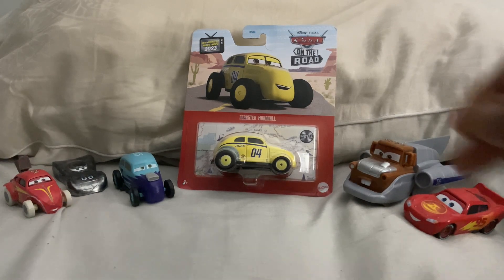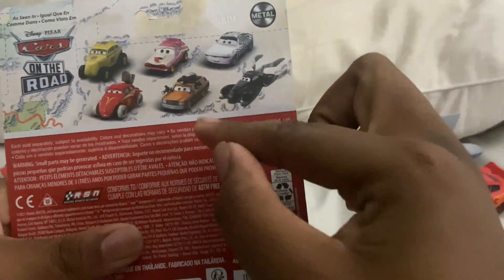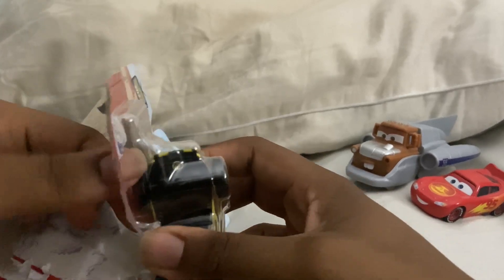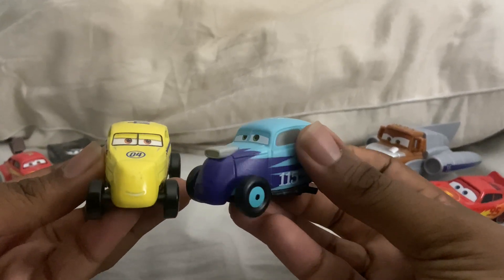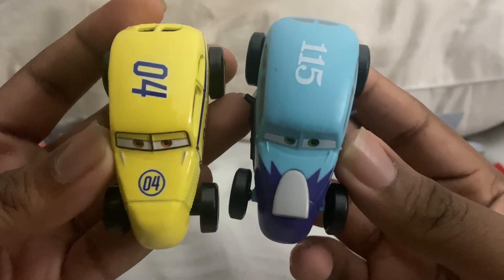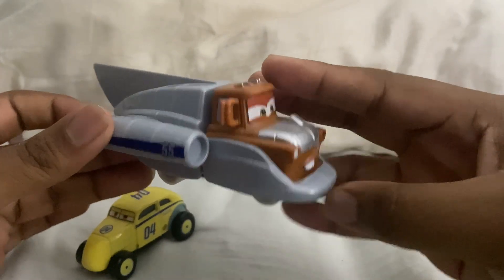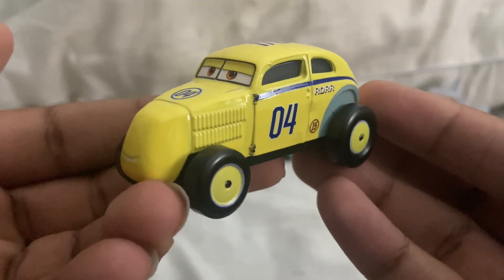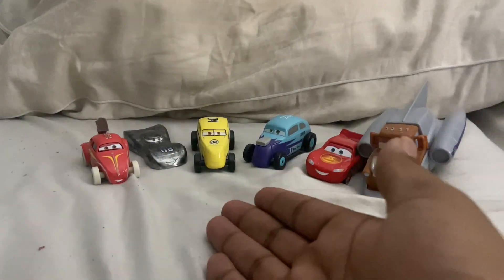Gearsten Marshall review